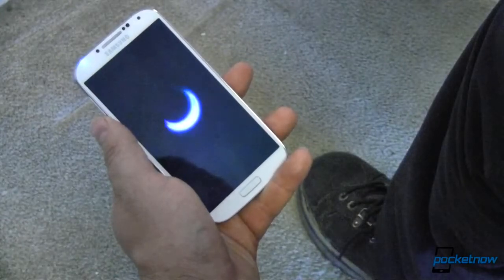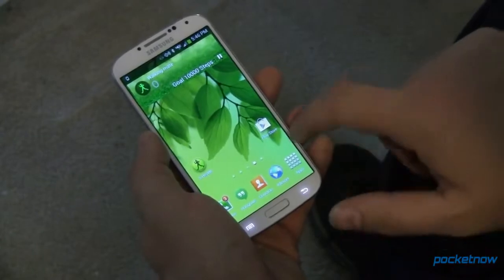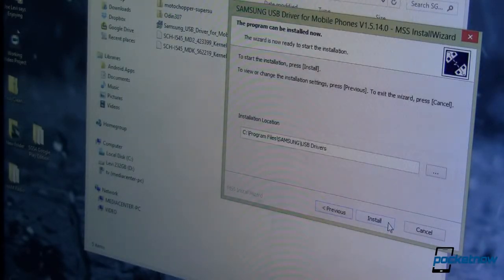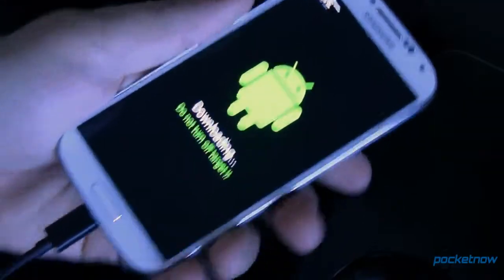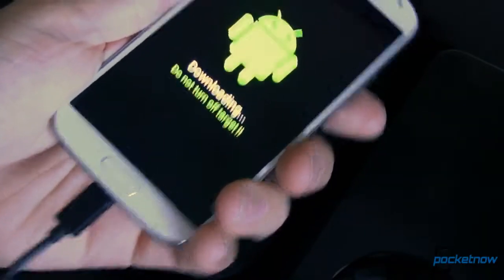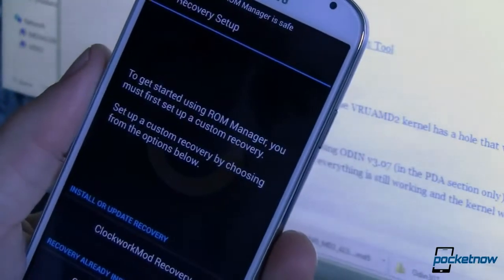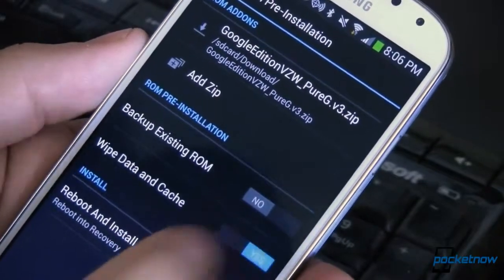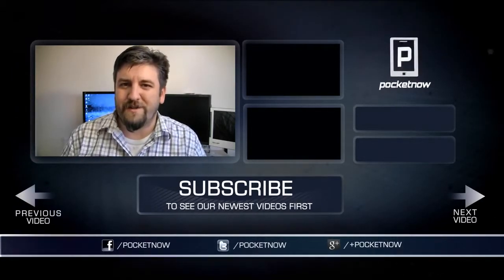How to make your Verizon Galaxy S 4 a Google Edition